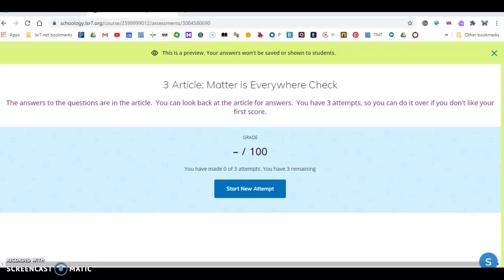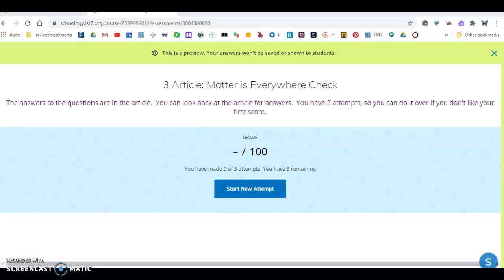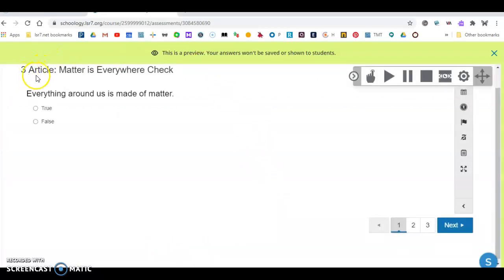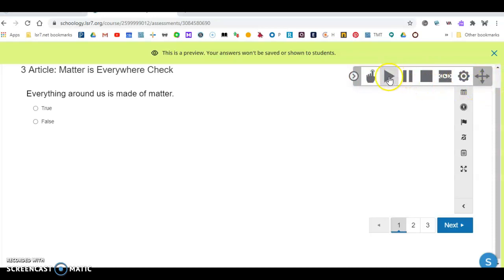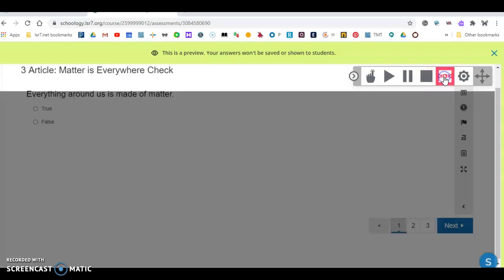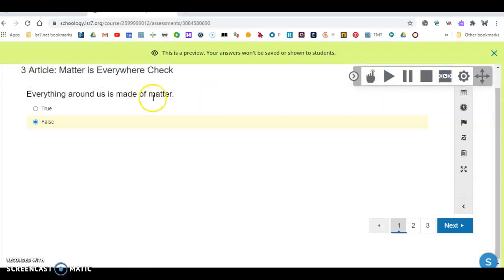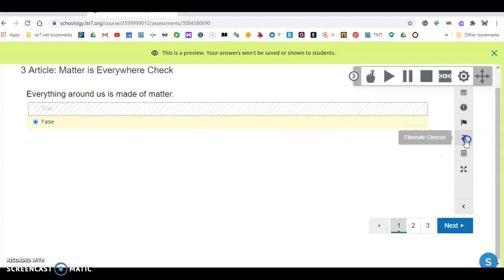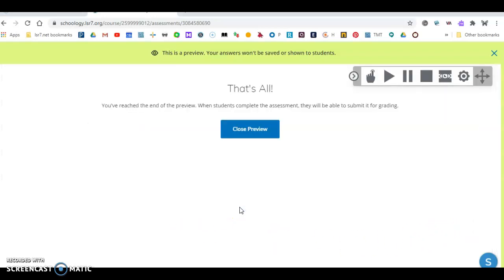Blue Puzzle Piece/Science1